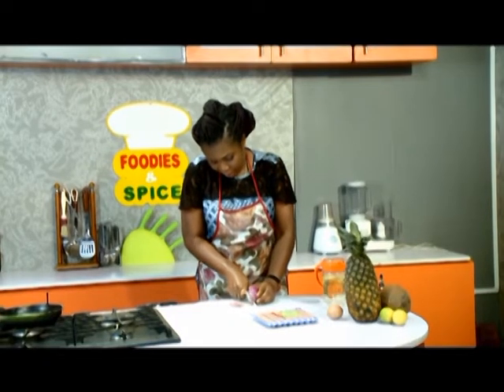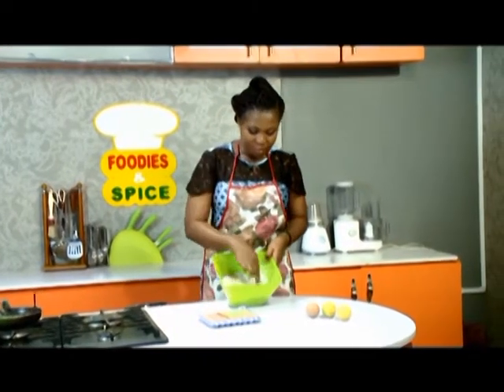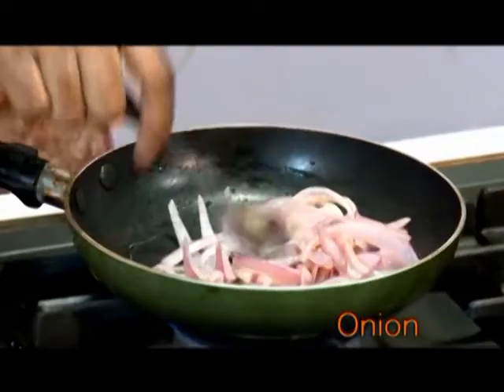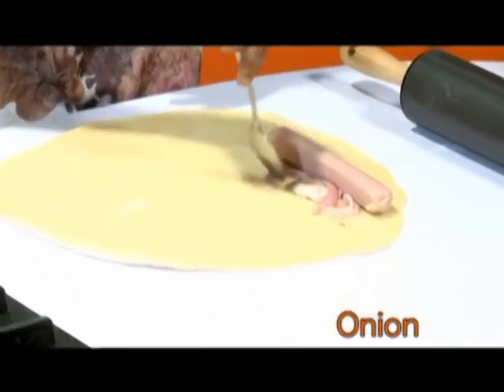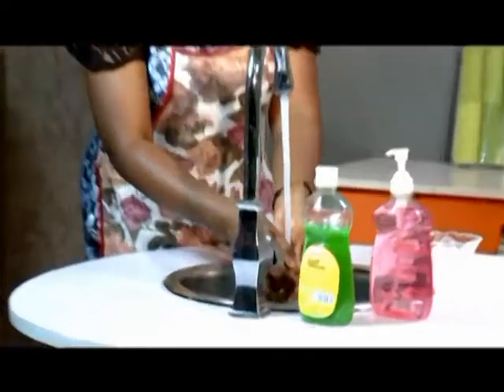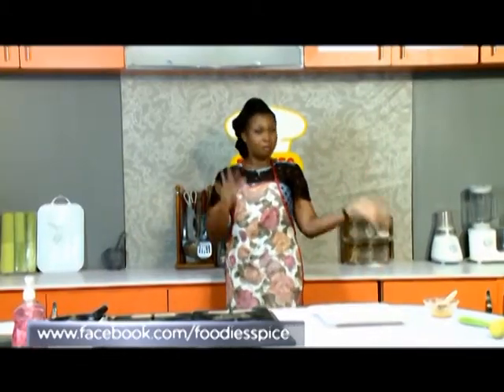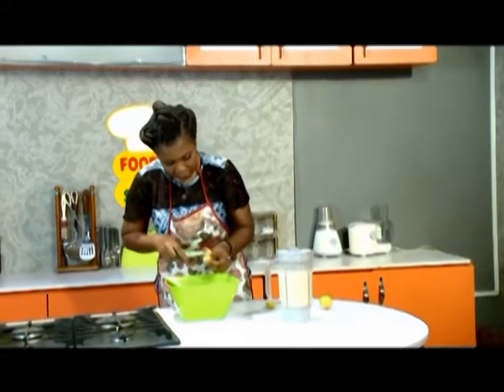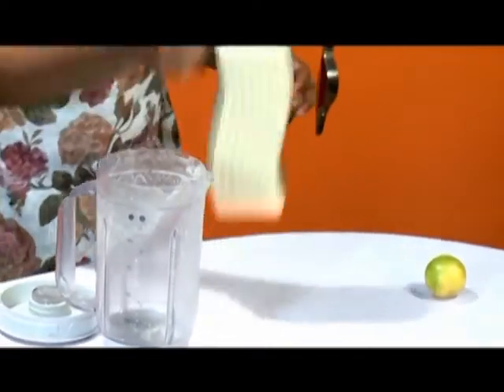How to prepare: Foodies and Spice: Sausage rolls with Pine Coconut Juice